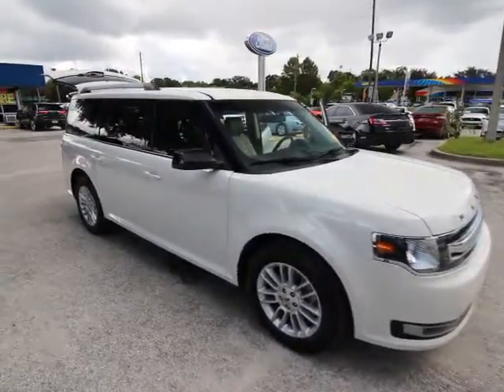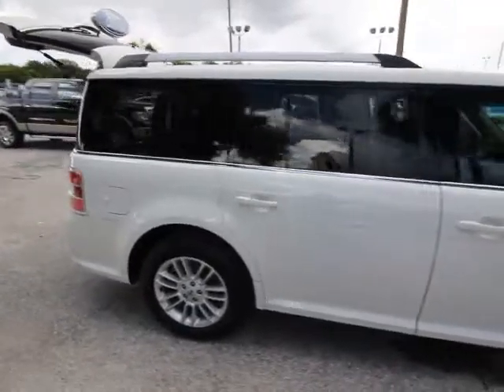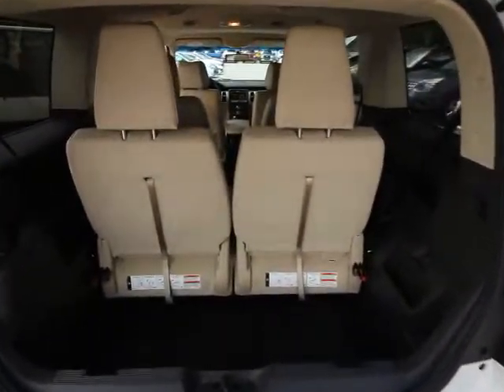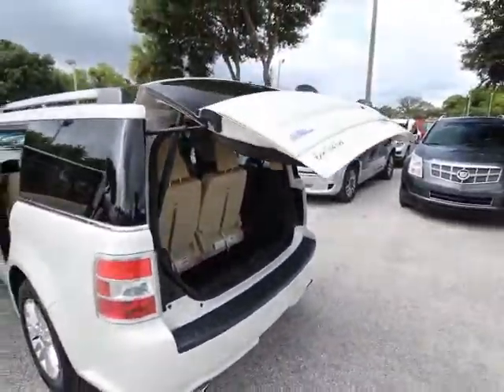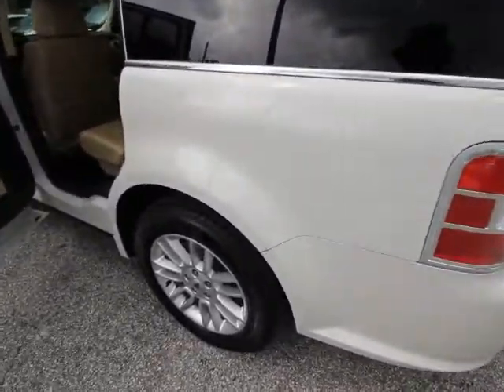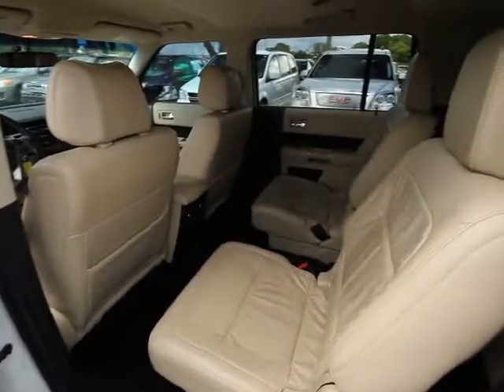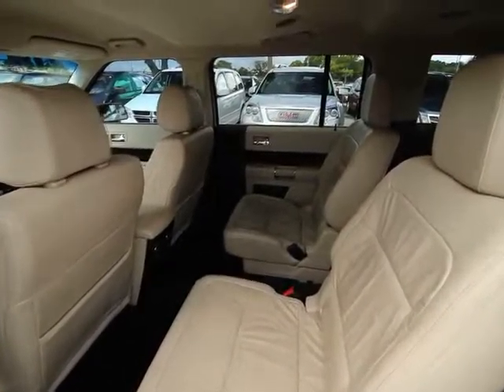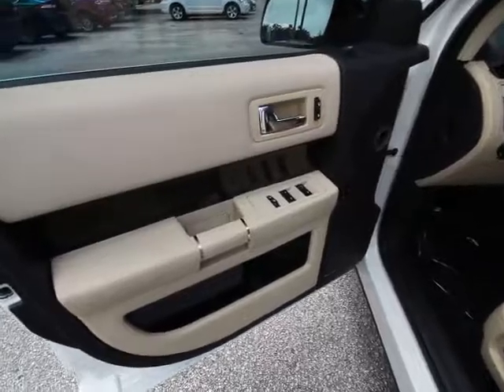2013 Ford Flex Orlando, Maitland, Sanford, Deltona, Kissimmee, FL PT8322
2013 Ford Flex

DonReidFord
1875 S. Orlando Ave

Don Reid Ford is very proud to offer this good-looking 2013 Ford Flex SEL in White and Tan interior.